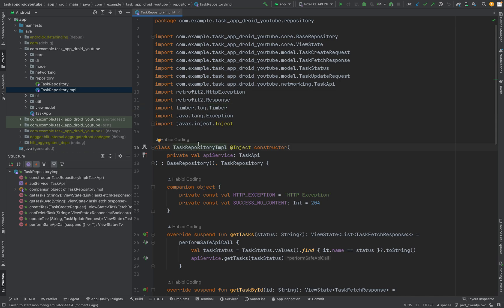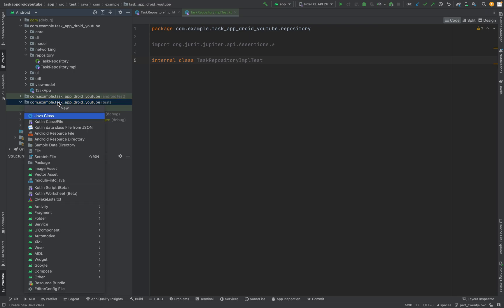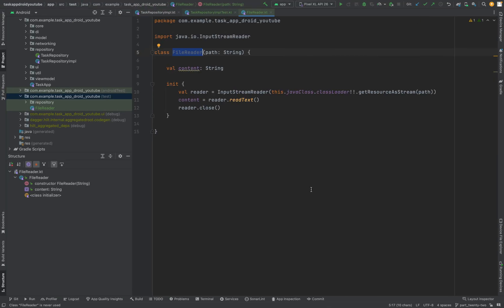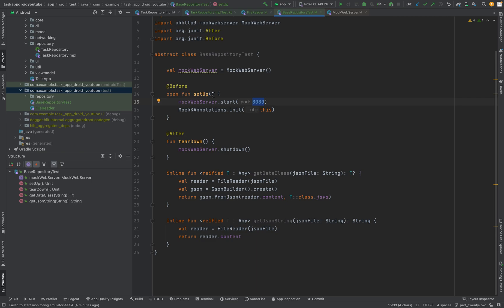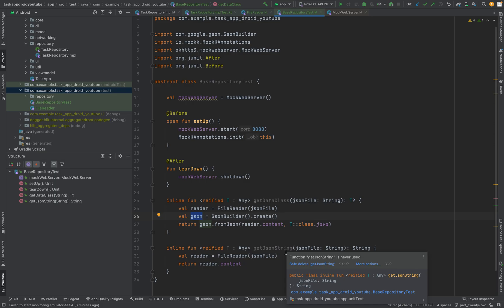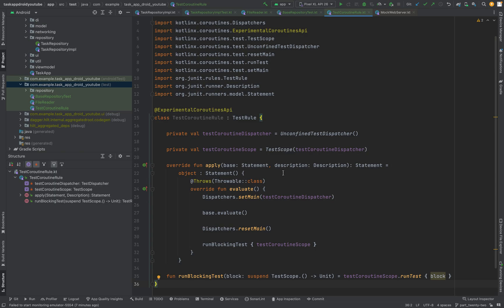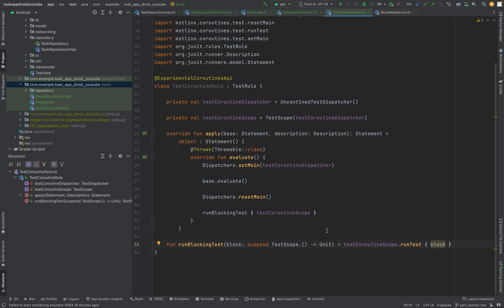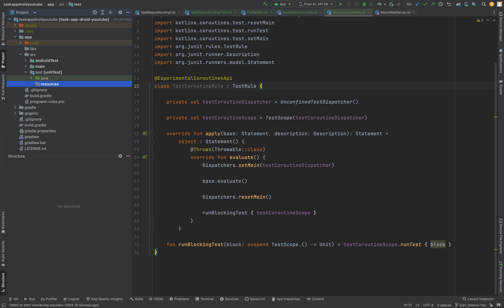Android MVVM CRUD Tutorial Series - PART 22 | Creating Helper Classes for Unit Tests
In this video, we demonstrate how to set up three essential helper classes to streamline unit testing in Android MVVM. Learn how these classes can improve your testing workflow and make your unit tests more efficient

Android MVVM CRUD Tutorial Creating Helper Classes for Unit Tests
How to Create Helper Classes for Unit Testing in Android MVVM
Android MVVM Setting Up Helper Classes for Unit Tests
Unit Testing in Android MVVM Create Helper Classes
Android MVVM Unit Test Tutorial Helper Classes Setup
Creating Essential Helper Classes for Unit Tests in Android
Android MVVM Building Helper Classes for Unit Testing
How to Set Up Helper Classes for Android MVVM Unit Tests
Unit Test Setup Creating Helper Classes in Android MVVM
Android MVVM Tutorial Creating Helper Classes for Testing
Creating Helper Classes for Efficient Unit Testing in Android
Android MVVM Series Setting Up Helper Classes for Unit Tests
Unit Testing with Helper Classes in Android MVVM
Android MVVM How to Set Up Helper Classes for Tests
Improve Your Unit Tests with Helper Classes in Android MVVM
Android MVVM CRUD Tutorial Unit Test Helper Class Setup
Create Helper Classes to Enhance Unit Testing in Android
Building Helper Classes for Android MVVM Unit Tests
Android MVVM Step-by-Step Setup of Helper Classes for Testing
Unit Testing in Android MVVM Helper Classes Explained
Set Up Helper Classes for Better Unit Testing in Android MVVM
How to Use Helper Classes for Unit Testing in Android MVVM
Android MVVM Unit Test Series Creating Helper Classes
Creating and Using Helper Classes in Android MVVM Unit Tests
Android MVVM The Power of Helper Classes in Unit Testing
Android MVVM How to Create Testing Helper Classes
Unit Test Optimization with Helper Classes in Android MVVM
Android MVVM CRUD Series Helper Classes for Unit Tests
Android MVVM Tutorial Efficient Unit Testing with Helper Classes
Set Up Helper Classes for Android MVVM Unit Tests in Minutes